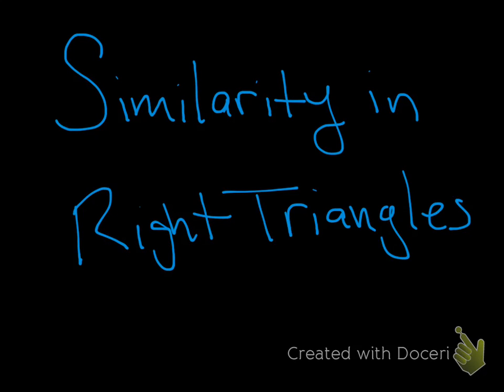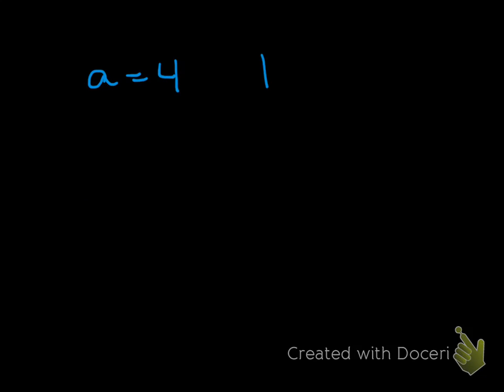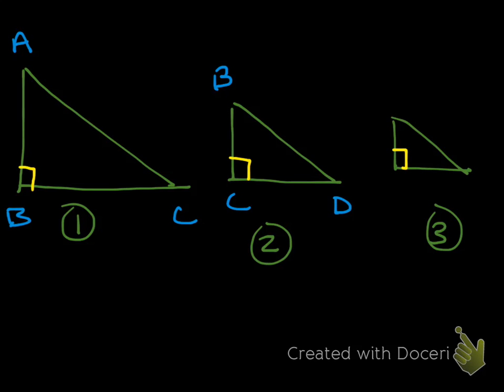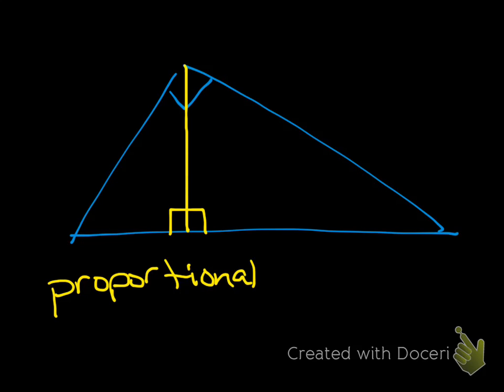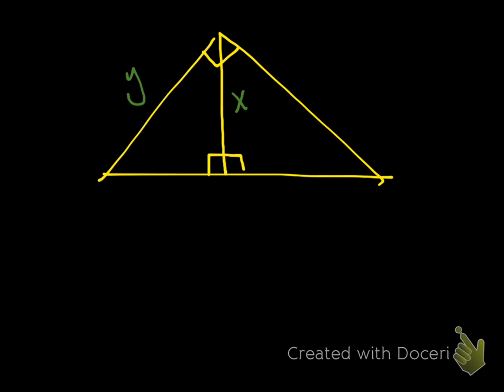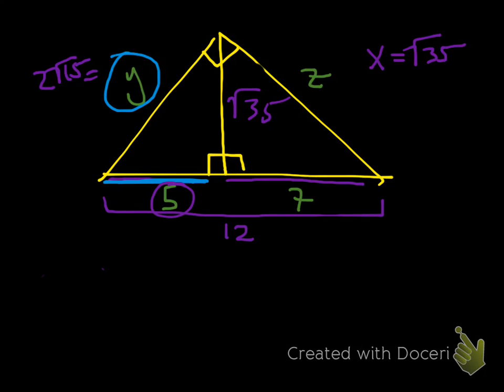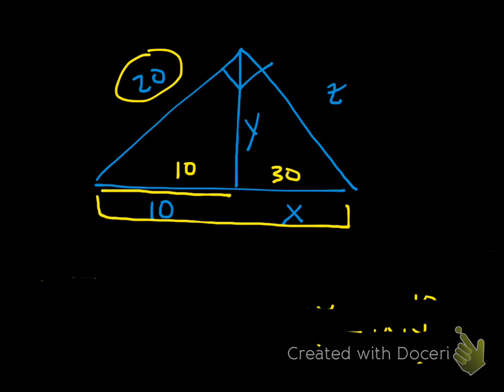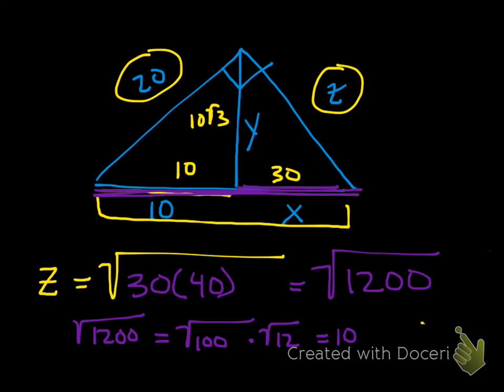Similarity in Right Triangles